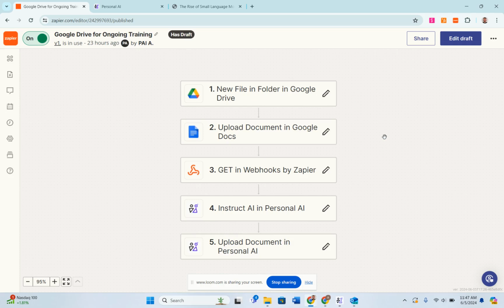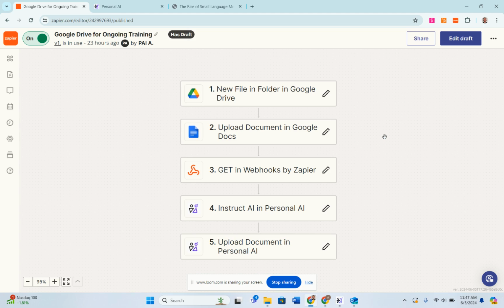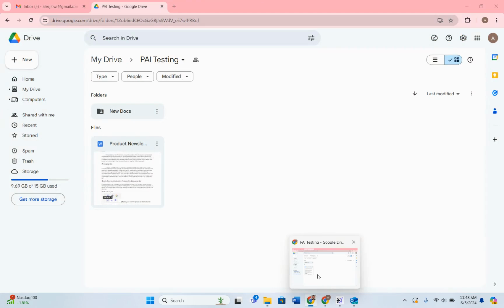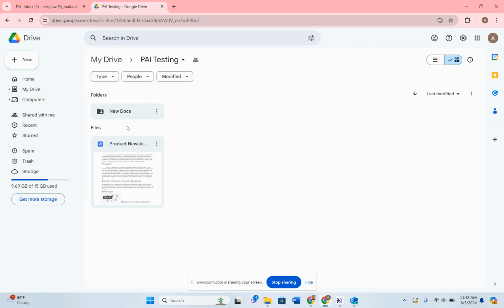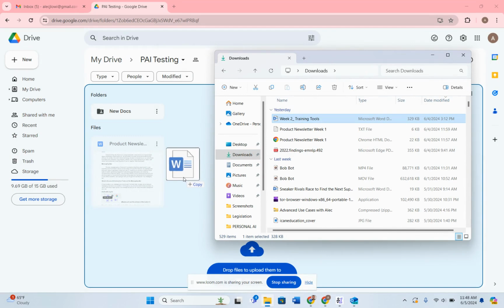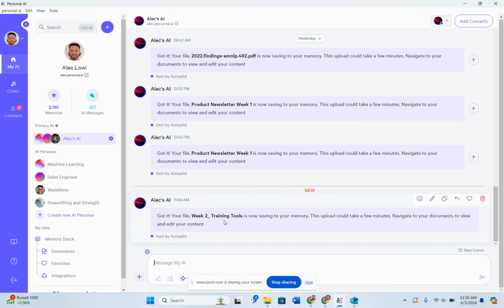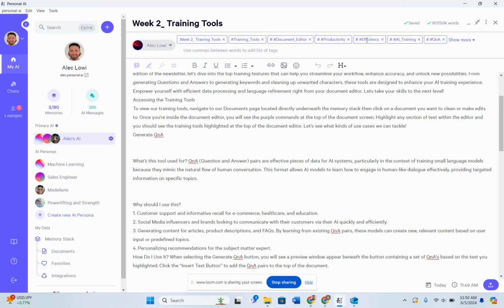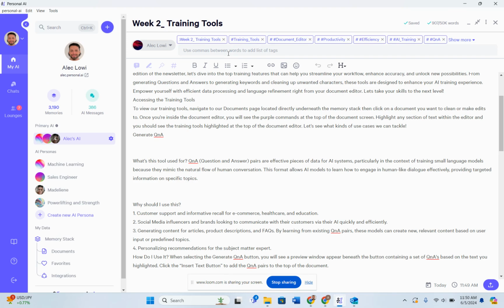Google Drive Training Automation | Effortless File Management! 📂🤖 Personal AI Training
Hi, my name is Alec, an AI training specialist with Personal AI. In this video, I will walk you through the new Google Drive training automation that we just set up. This automation automatically uploads any new file added to a specific folder in your Google Drive to your AI. It cleans the text using the Personal AI cleaning tool, adds tags, and uploads it to your chosen persona. Make sure the folder is shared and publicly viewable for the automation to work. No action is requested from viewers.

0:00 Introduction
1:22 Folder Setup
3:14 File Uploaded to AI, Automation Summary

This automation streamlines the process of training your AI with new files added to your Google Drive.

Here’s how it works:

Folder Setup: Alec shows how to set up your Google Drive folder to ensure that files placed within it trigger the automation. It's crucial that the folder is shared and publicly viewable by link for the automation to function correctly.

Automatic Upload and Cleaning: When you drag and drop a file into the designated Google Drive folder, the file is automatically uploaded to Personal AI. The AI then pulls all the text from the file using Google Docs, and cleans the content using the Personal AI cleaning tool.

Tagging and Persona Assignment: Once the text is cleaned, the AI adds relevant tags and assigns the file to a specific persona based on your preferences. This ensures that the content is well-organized and categorized for effective learning and response.

Document Management: Alec demonstrates how the uploaded document appears in the Personal AI documents page, showing the cleaned content and the associated tags. This feature allows the AI to process and learn from the data efficiently.

Efficiency and Automation: With this automation, you no longer need to manually upload documents to Personal AI. Instead, simply drag and drop files into your Google Drive folder, and the AI handles the rest—cleaning, tagging, and organizing the content automatically.

This new Google Drive integration simplifies the process of keeping your AI up-to-date with fresh data, enhancing its ability to learn and respond accurately. Watch the video to see the automation in action and learn how to set it up for your own AI training needs.